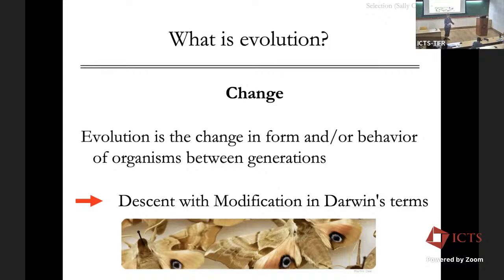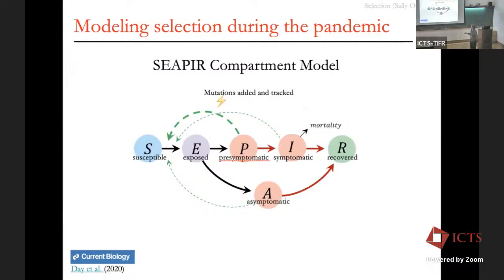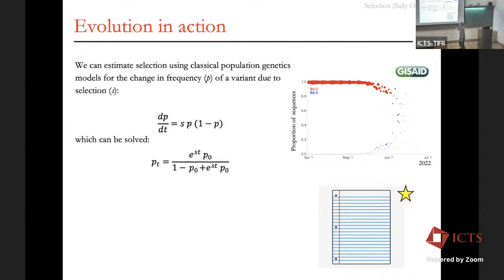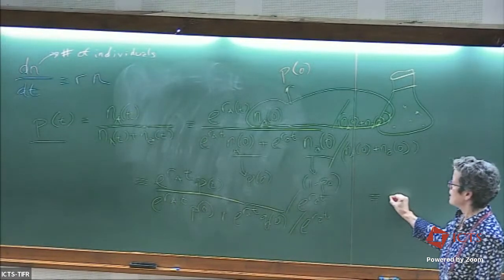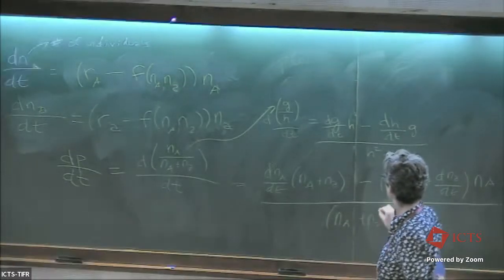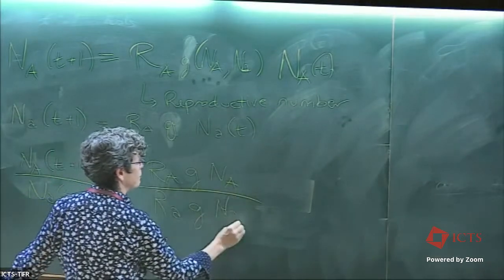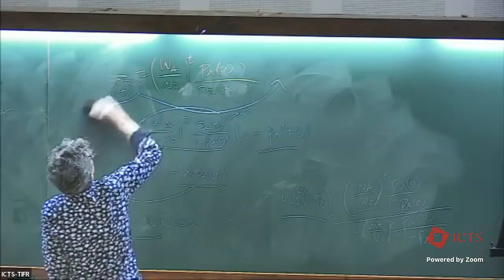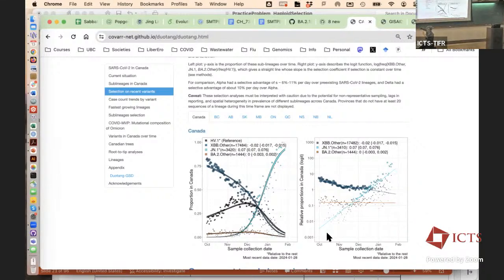Models of Selection by Sarah Otto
ORGANIZERS : Deepa Agashe (NCBS, India) and Kavita Jain (JNCASR, India)
DATE  : 12 February 2024 to 23 February 2024
VENUE : Madhava Lecture Hall, ICTS Bengaluru

Eligibility criteria: We encourage students from any field of science or mathematics to apply,  as long as they have a deep interest in evolutionary biology. Previous coursework or exposure to evolutionary biology or ecology is helpful but not necessary.

APPLICATION DEADLINE
30 October 2023